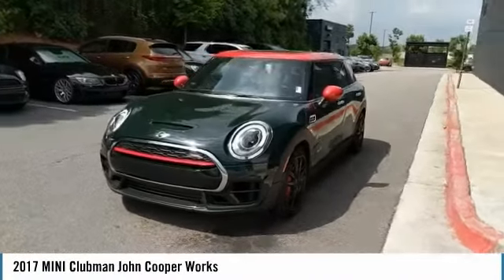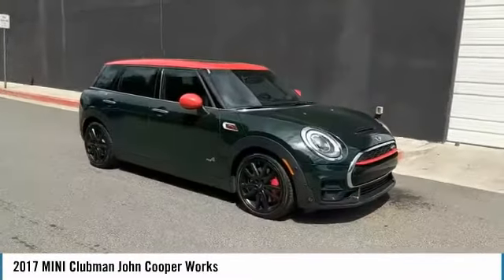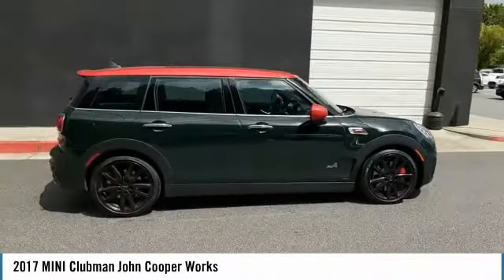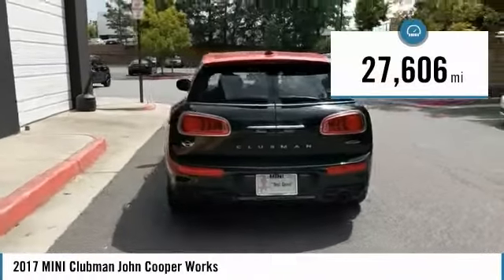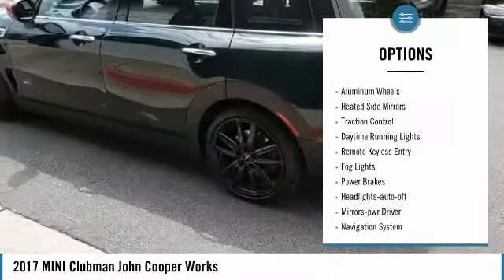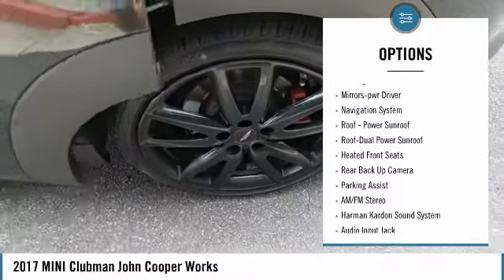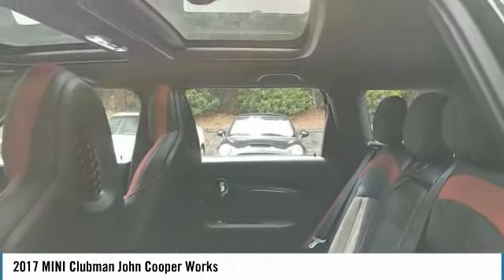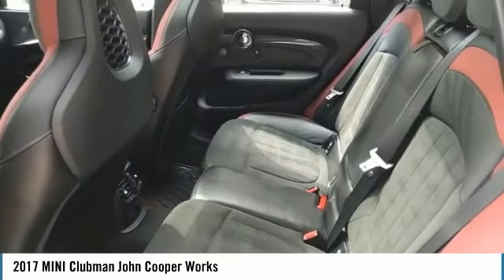2017 MINI Clubman John Cooper Works Used MP3293